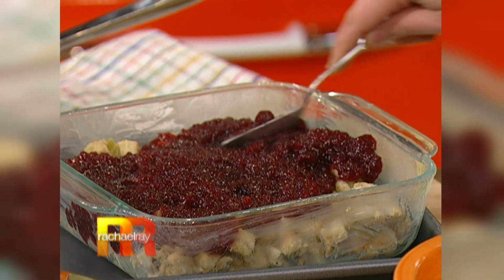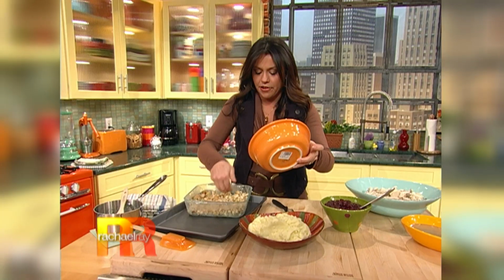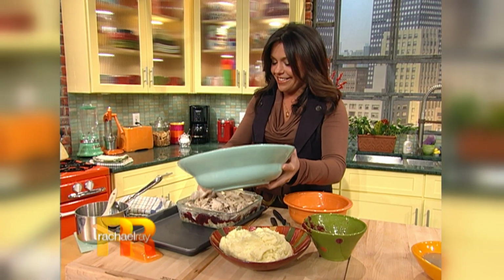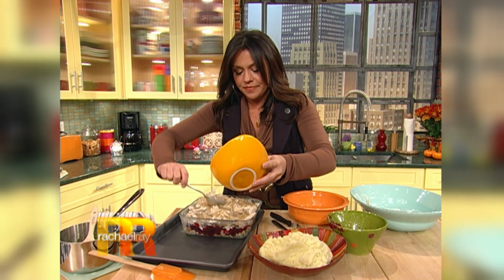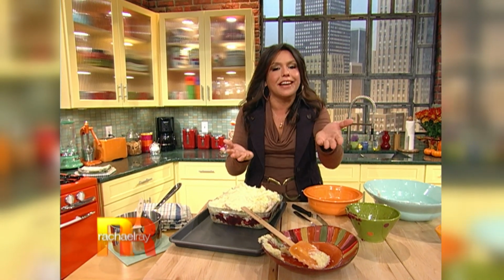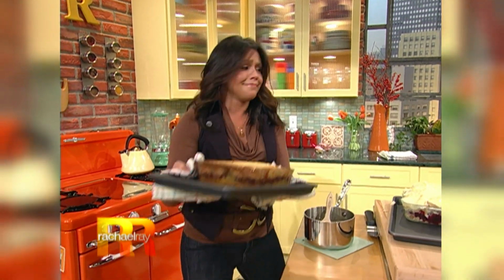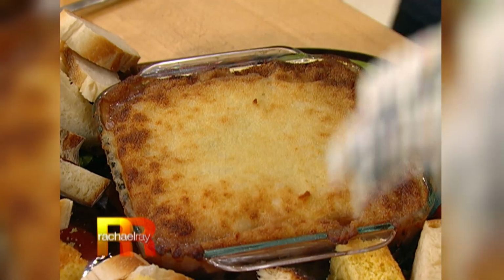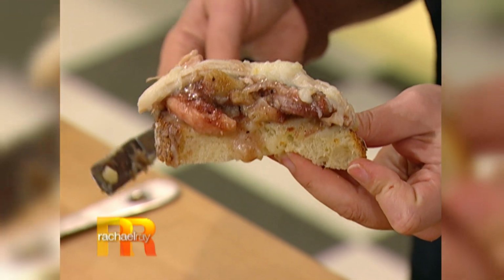Five-Layer Turkey Dip